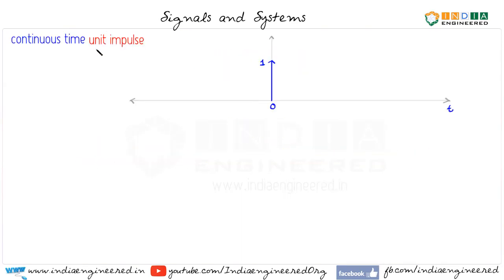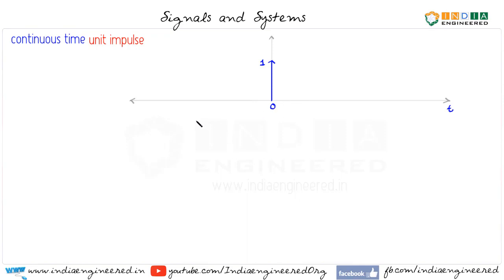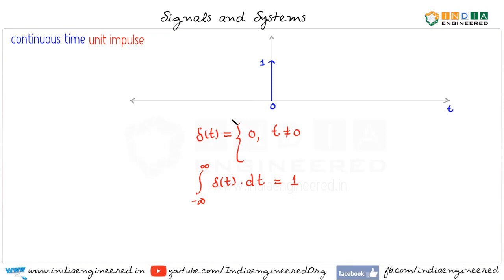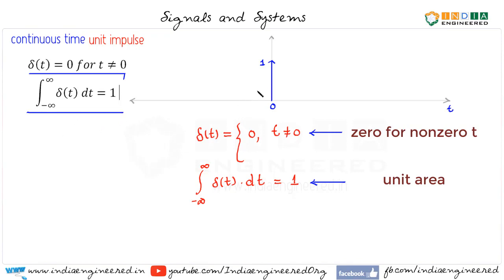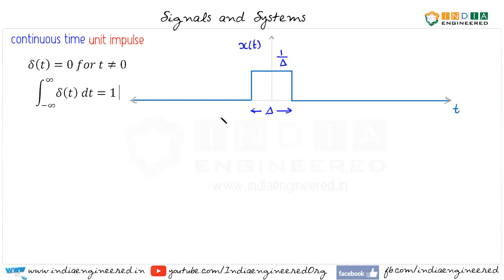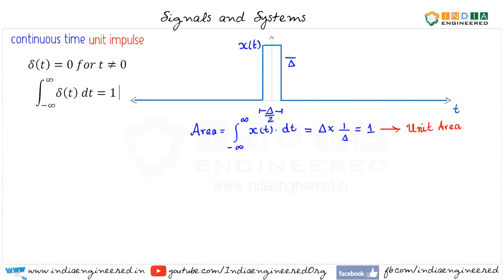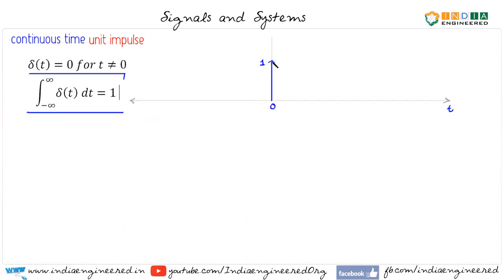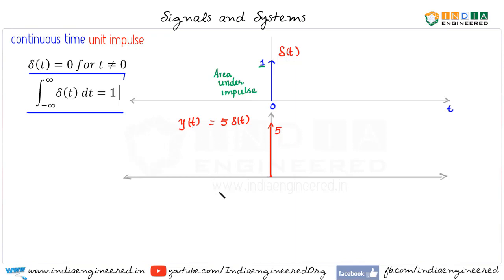Signals and Systems |S1E18| Continuous Time | Unit Impulse Signal